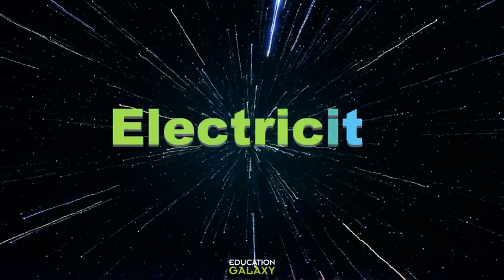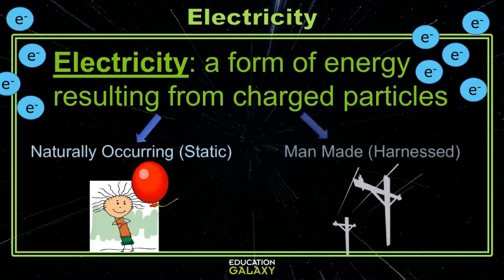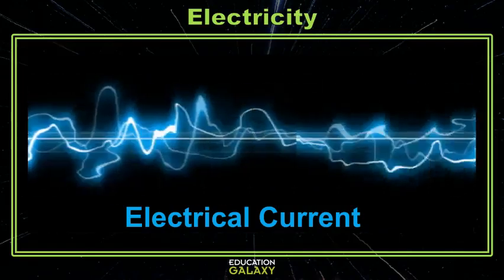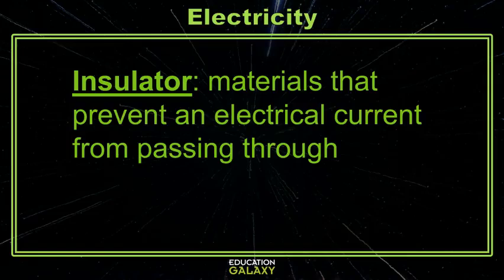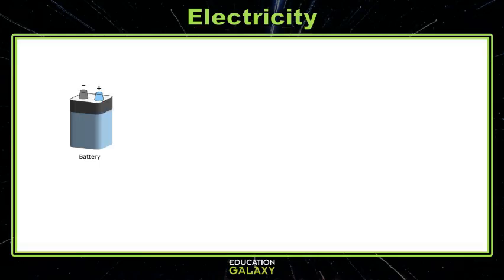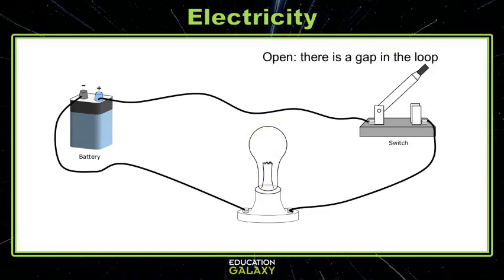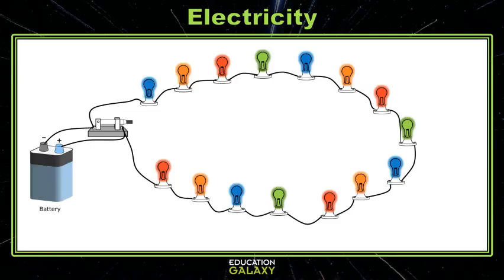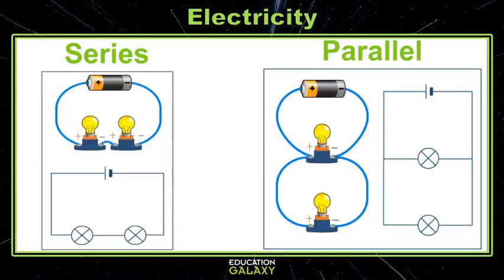5th Grade - GA Science - Electricity - Topic Overview